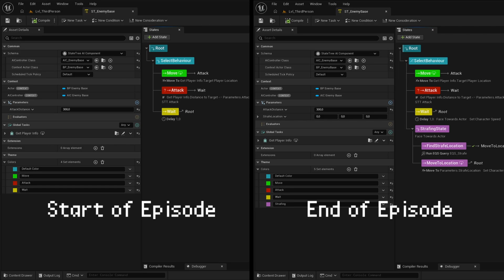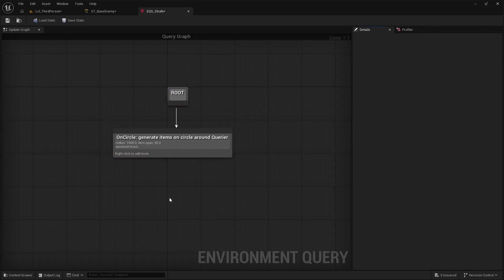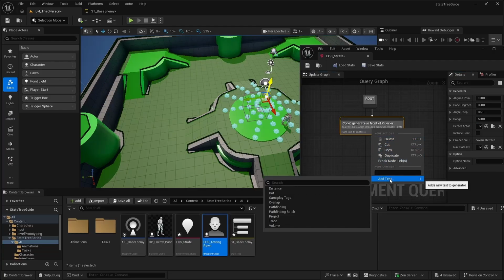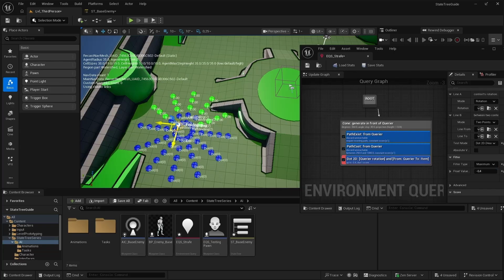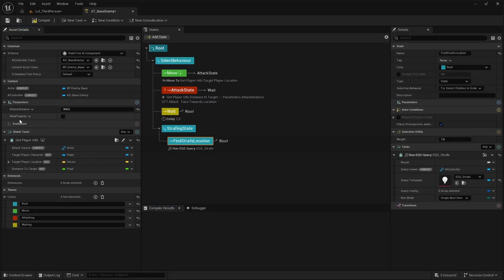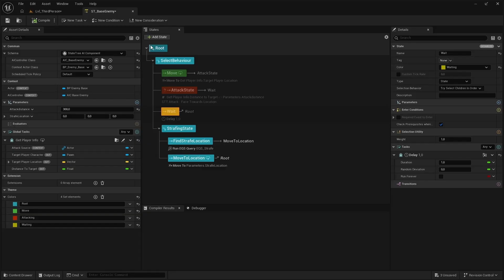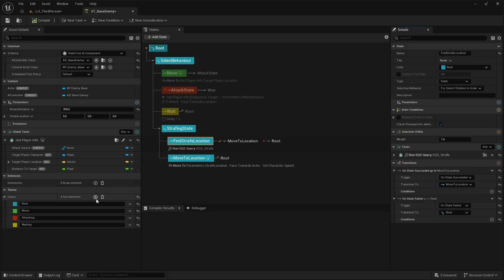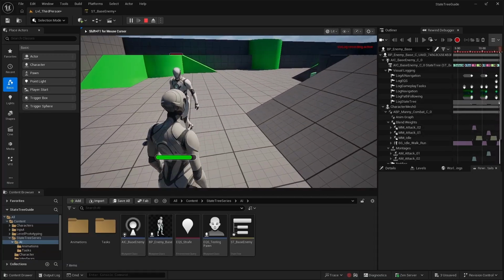StateTree Beginners Guide Ep 3 | Strafing & EQS | Tutorial in Unreal Engine 5 (UE5)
This video is part of a larger series posted to the Epic Games Developer Community:

In this episode we create a new State that uses EQS to find Strafe locations.